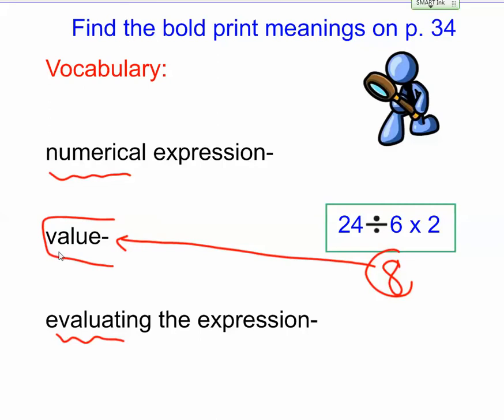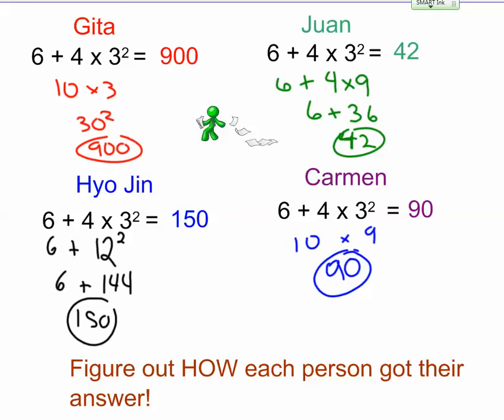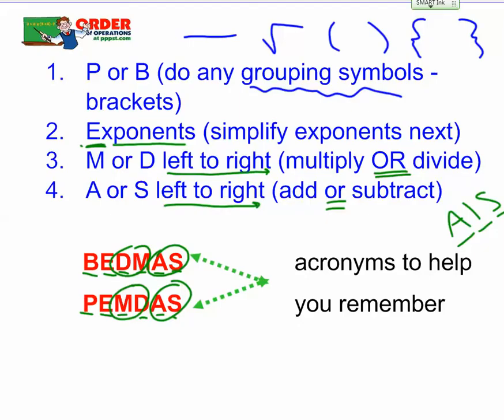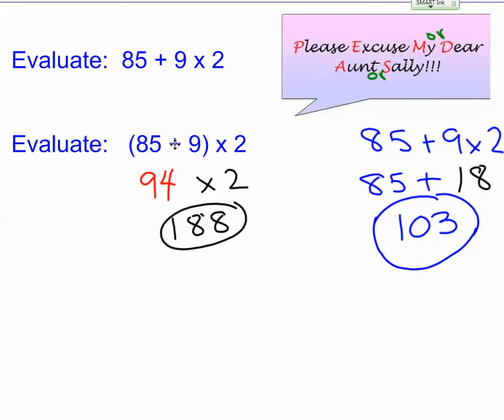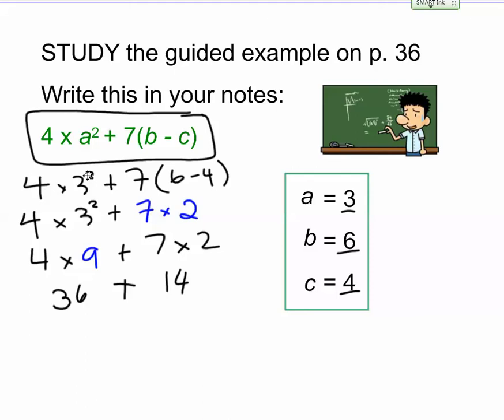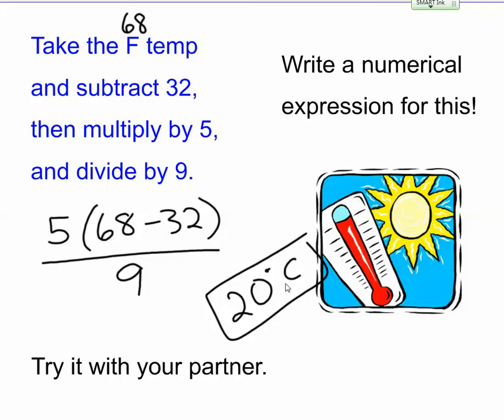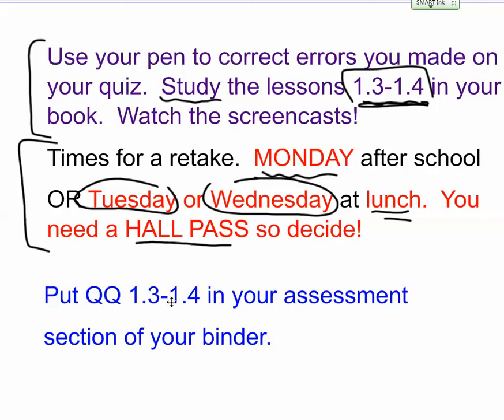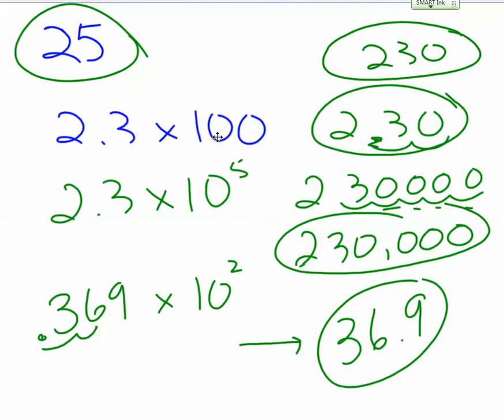9/23/2013 8:59:53 AM